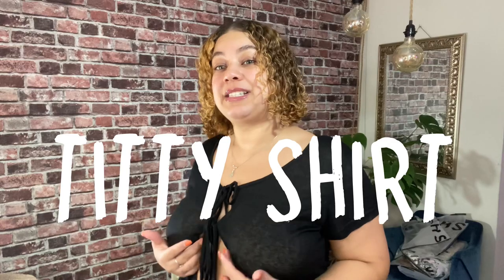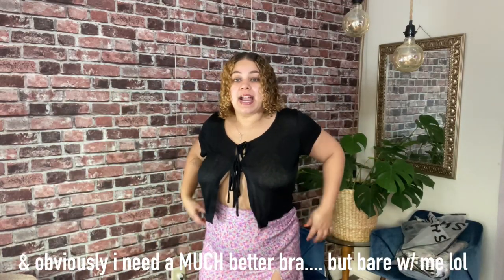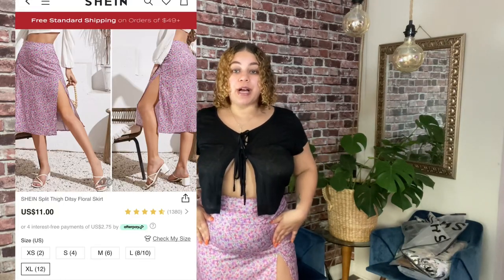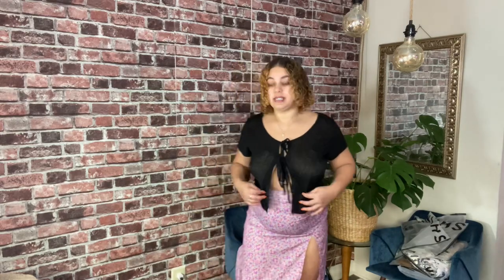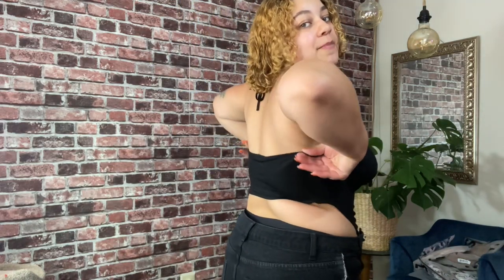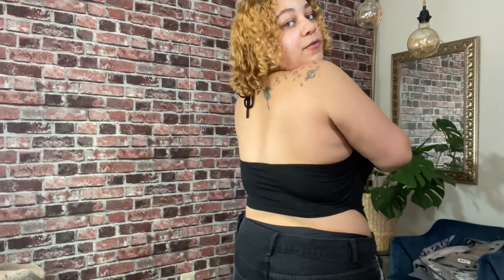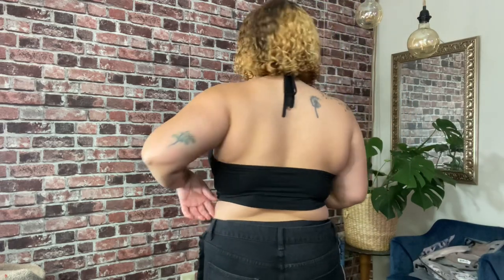HUGE Clothing HAUL | Is SHEIN good for the CURVY / PLUS SIZE community?! 👀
This is the BIGGEST haul I have EVER done!! From shoes and accessories, to jeans and bathing suits. I ordered from Shein for the veery first time and this is how it went. I wanted to test how well this brand is for women who wear plus sizes and that frequently shop in the curve categories! Find out my thoughts on this brand by watching the full video and enjoy the fully detailed first impression & unboxing of Shein!

Items mentioned: (in the order i tried them on)